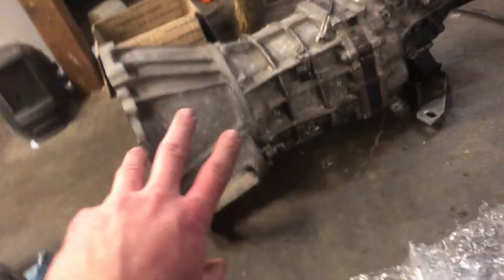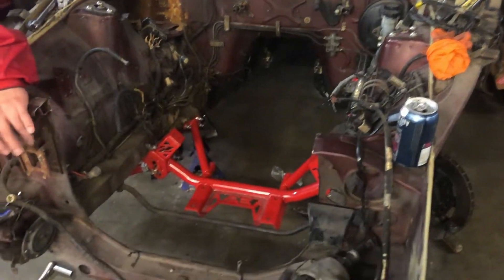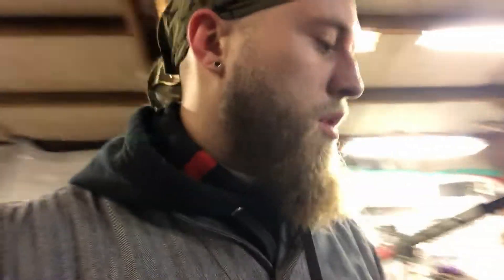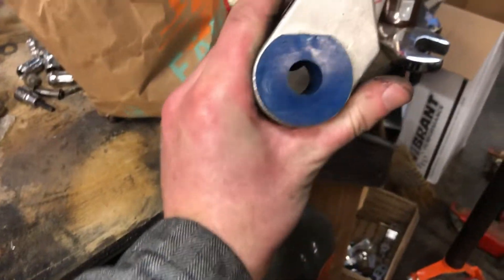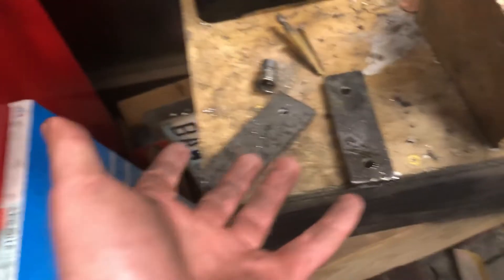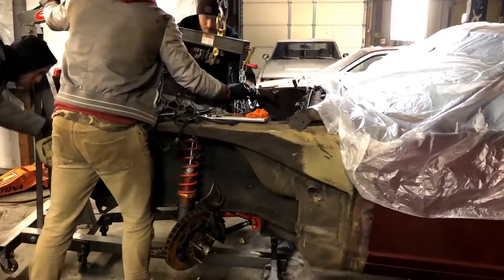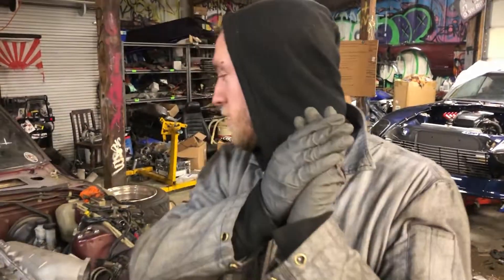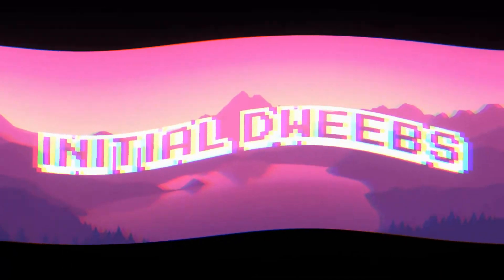GIANT TURBO! SAGE'S 2JZ 280z BUILD EP#5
IG: @INITIALDWEEBS @SHRED_THE_KNOLL @CASEYMOLENAAR @APRENGELCHIP @ROBOGIRLY
music